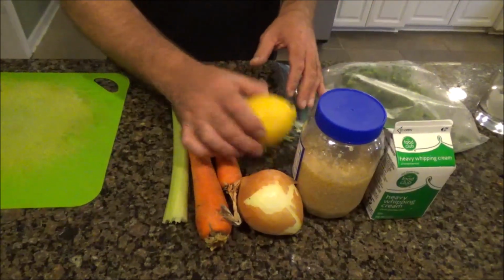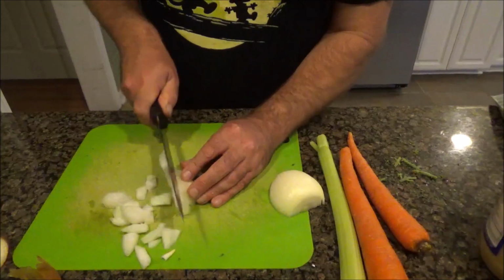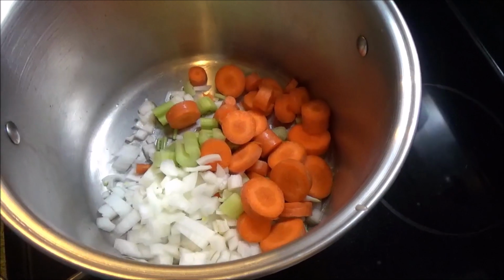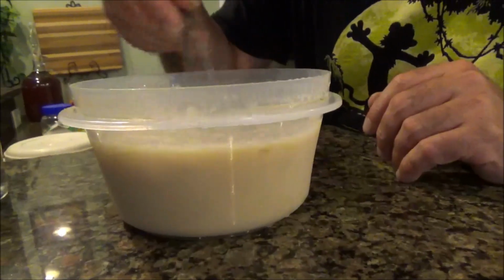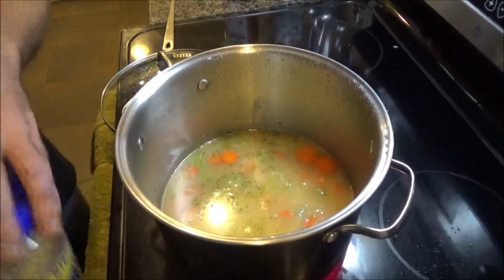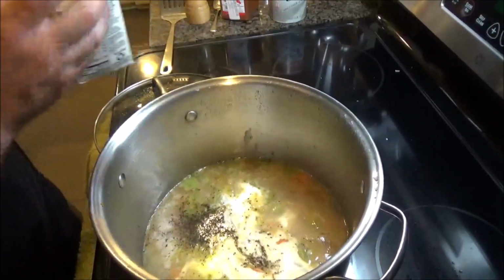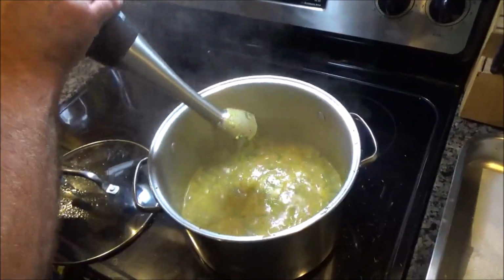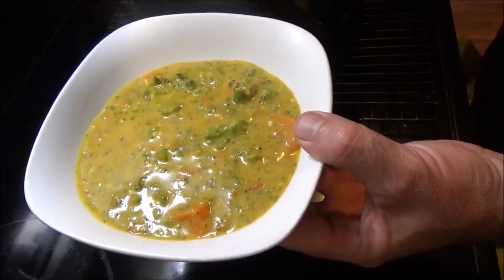how to make broccoli cheddar soup - easy COPYCAT version of Olive Garden and Panera Bread